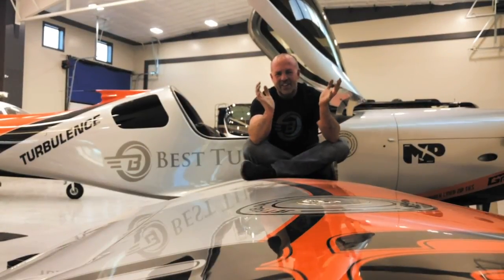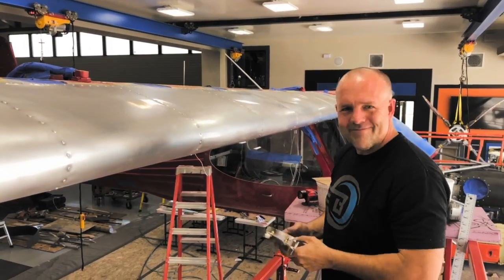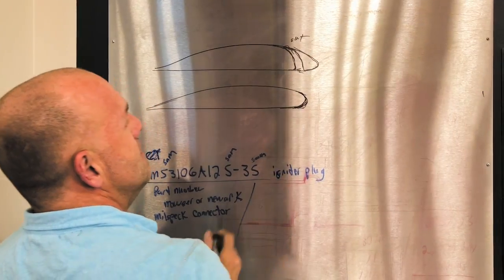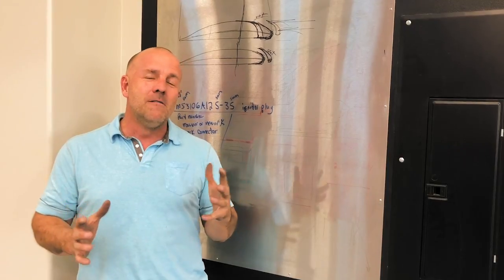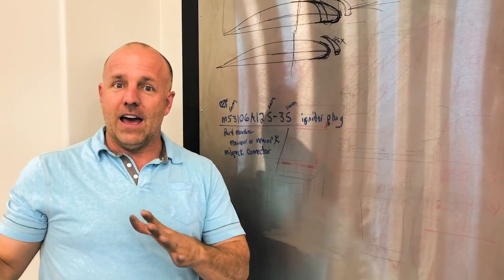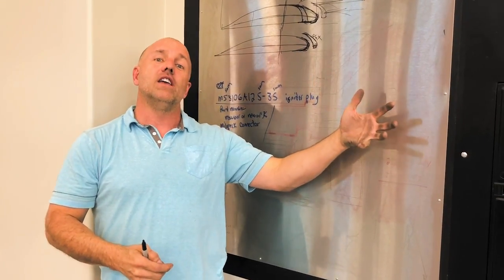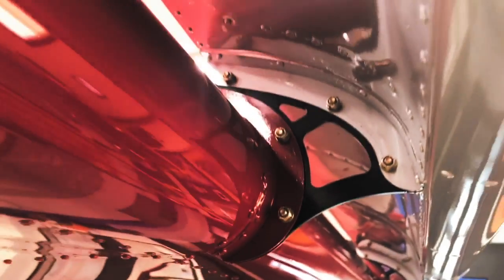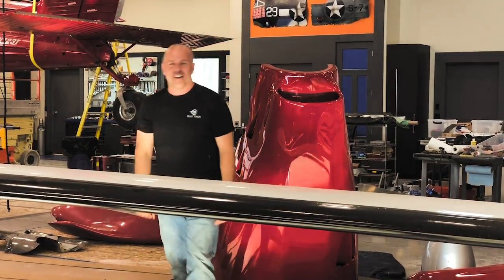Mike Patey Wilga (DRACO Video 13) Leading Edge Slat and Paint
Turbine bush plane conversion.